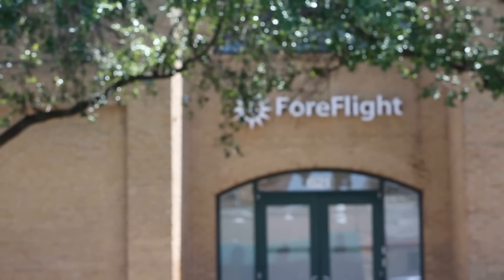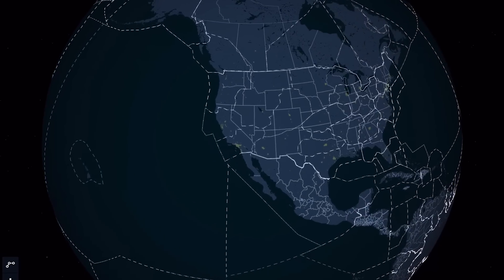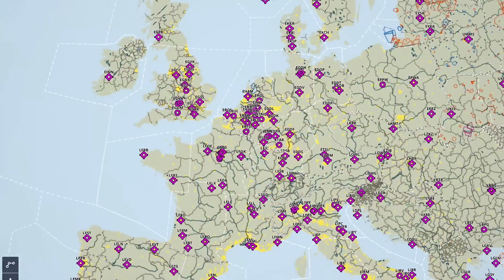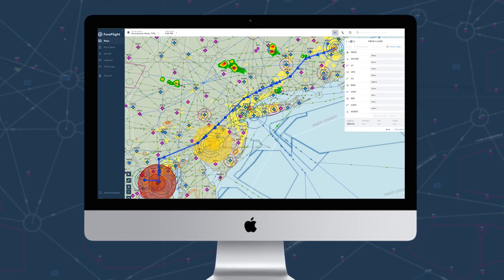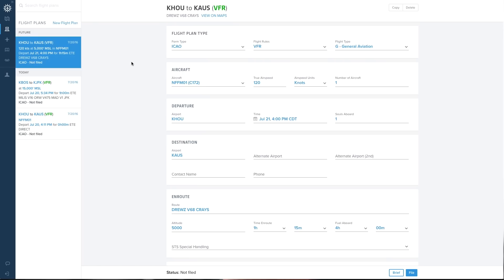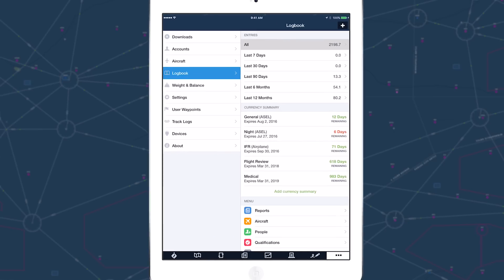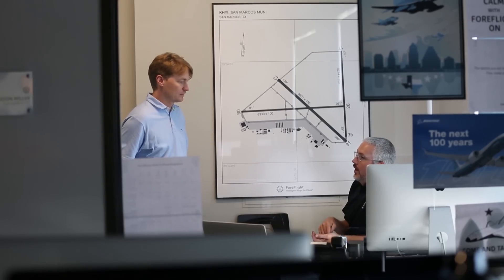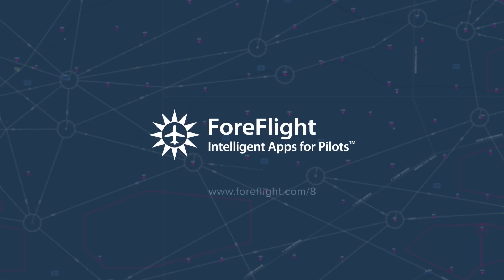Introducing: ForeFlight 8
ForeFlight Mobile 8 is coming! ForeFlight 8 is a major release that delivers ForeFlight’s new global data-driven aeronautical maps, featuring Continuous Zoom™ technology and dynamic decluttering powered by an all new map engine, built from the ground up to deliver next-generation maps to pilots.

ForeFlight Aeronautical Maps is offered in our Starter, Essential, and Business Pro plans.

Also with ForeFlight 8 comes the unveiling of the Logbook Connect Platform, Flight Sharing, and Remote Signing, all enhancements that give pilots more freedom in how they access and manage their pilot logbook data.

ForeFlight Logbook is offered in our Starter or Essential plans.

In parallel with the advances to ForeFlight Mobile, significant enhancements to ForeFlight on the web include the same stunning new data-driven maps, fast flight plan creation, flight plan filing and briefing for North America, Bahamas, and Caribbean.